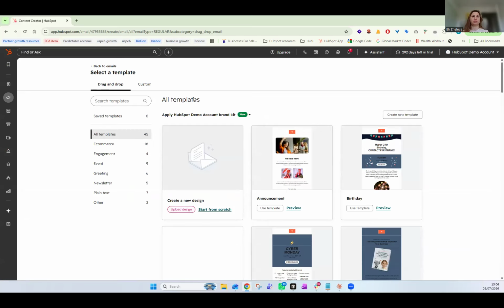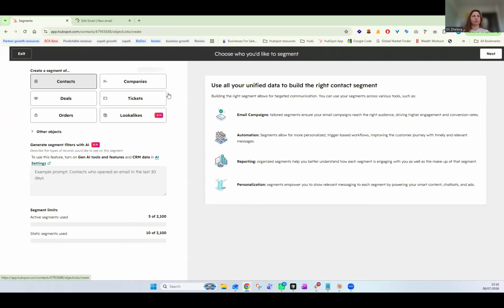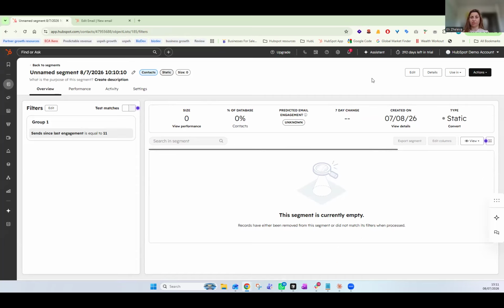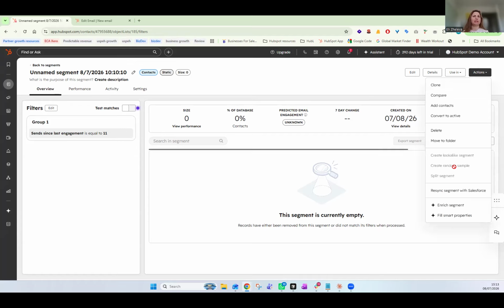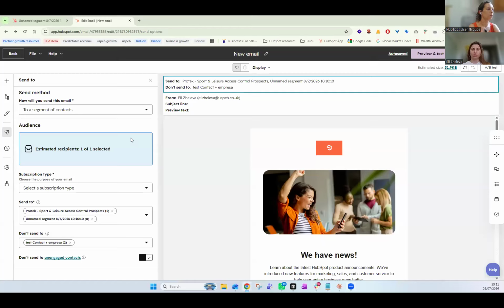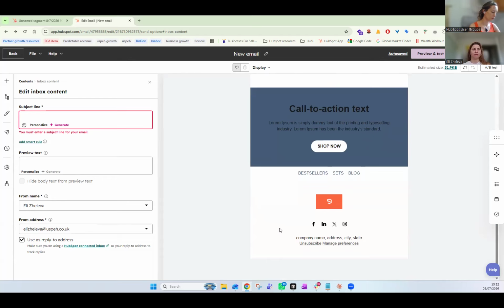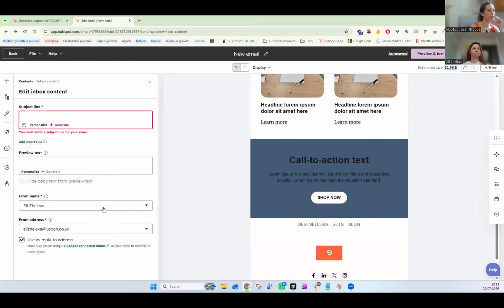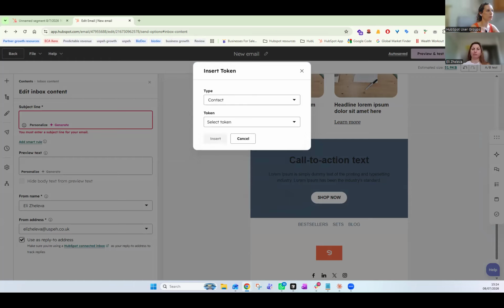Ask Me Anything with Eli Zheleva - In Support of HubSpot’s 2026 Week of Rest - Uspeh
Unlock the secrets to optimizing your HubSpot email campaigns and re-engaging suppressed contacts effectively. In this informative session, we dive deep into strategies for overcoming common challenges associated with email marketing in HubSpot.

Key insights from this video include:
- Understanding the suppression list and how to manage unengaged contacts within HubSpot.
- Step-by-step guidance on adjusting email settings to maximize outreach and engagement.
- Best practices for gradually reintroducing suppressed contacts to your email lists without jeopardizing your sender reputation.
- The importance of segmentation and A/B testing to improve email performance and engagement rates.
- Techniques for using personalized sender names to increase open rates and foster connections with your audience.

As we explore these topics, you'll gain actionable strategies to effectively manage your HubSpot email campaigns and enhance your overall marketing efforts.

Join us to discover how you can transform your email marketing approach and ensure your messages reach the right audience.